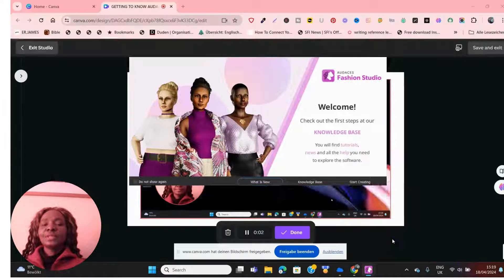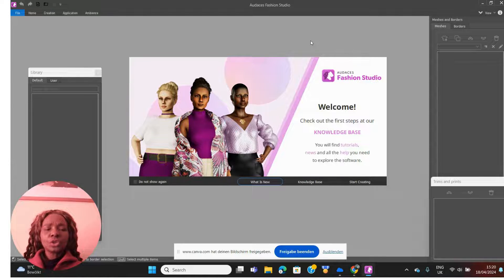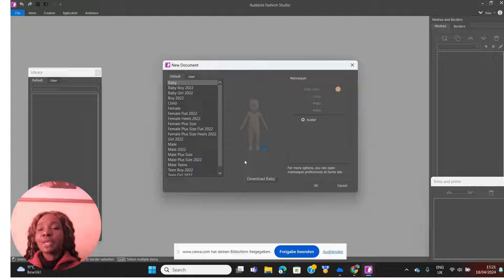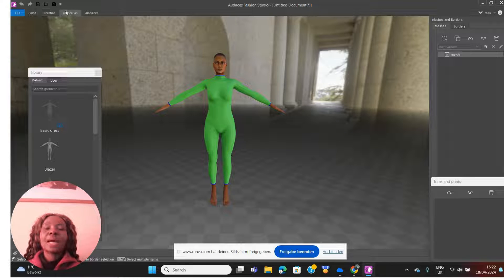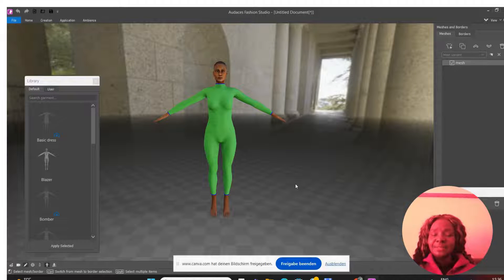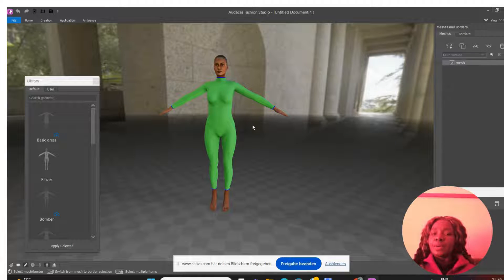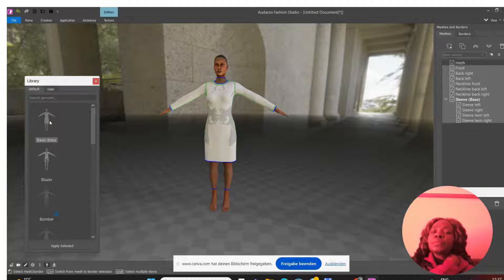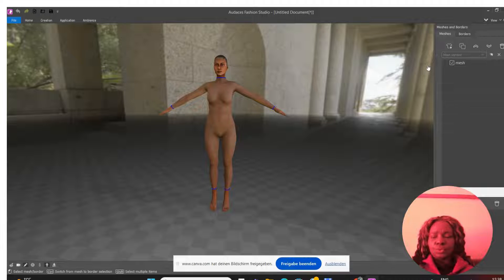GETTING TO KNOW AUDACES FASHION STUDIO FREE 3D FASHION DESIGNING SOFTWARE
In this video, I will be introducing you to GETTING TO KNOW AUDACES FASHION STUDIO FREE 3D FASHION DESIGNING SOFTWARE

FREE DOWNLOADS
CLOSEFIT BODIES BLOCK/WINIFRED ALDRICH
PATTERN DRAFTING GUIDELINE DOCUMENTS